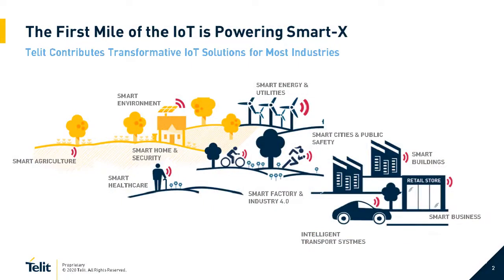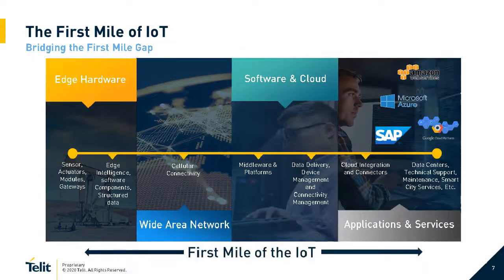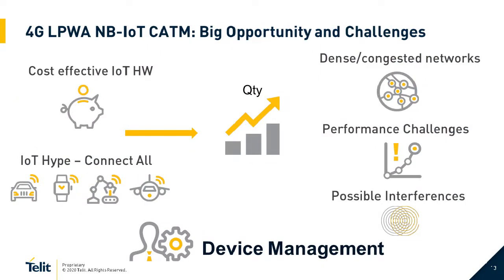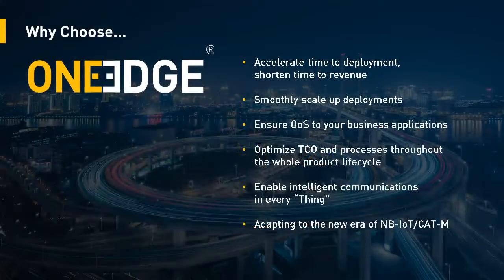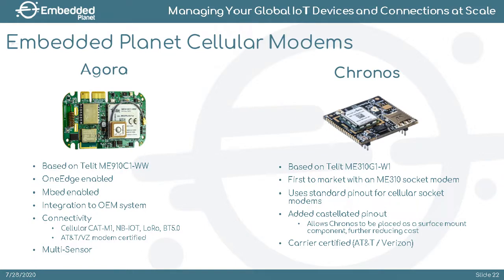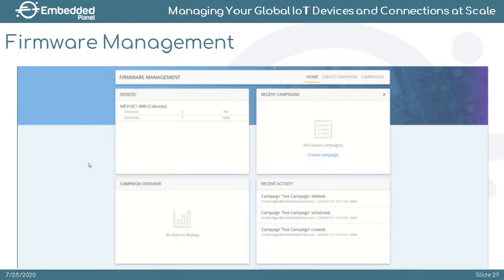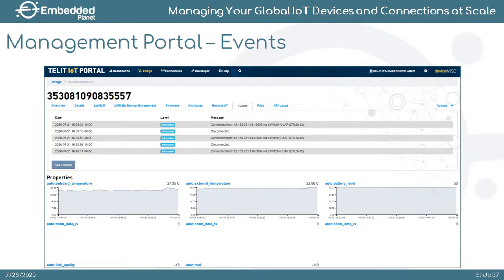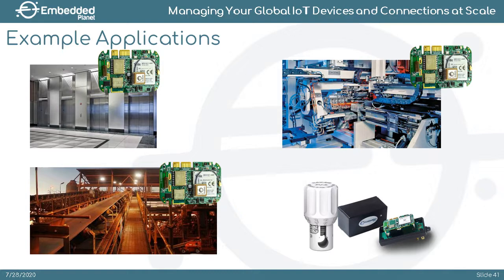Managing Your Global IoT Devices and Connections at Scale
The First Mile of the IoT is powering Smart-X. Find out more in this Telit and Embedded Planet webinar.